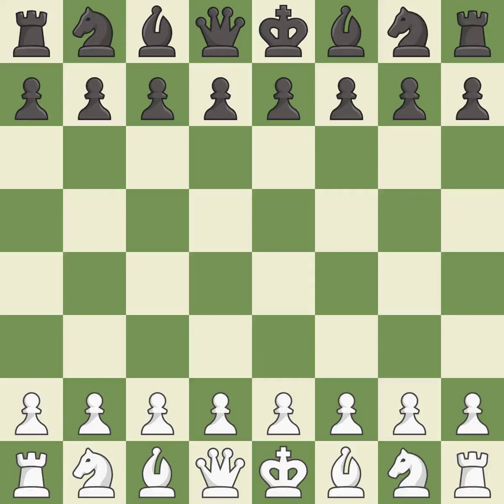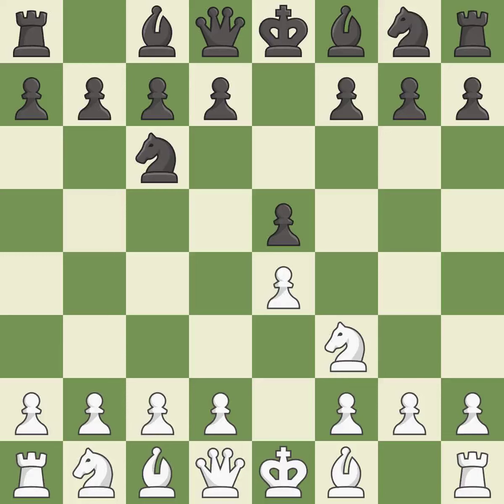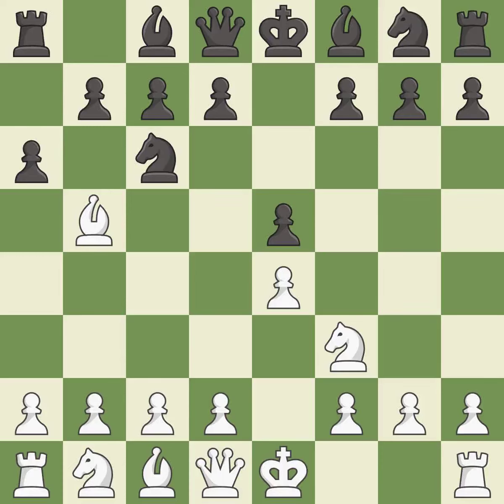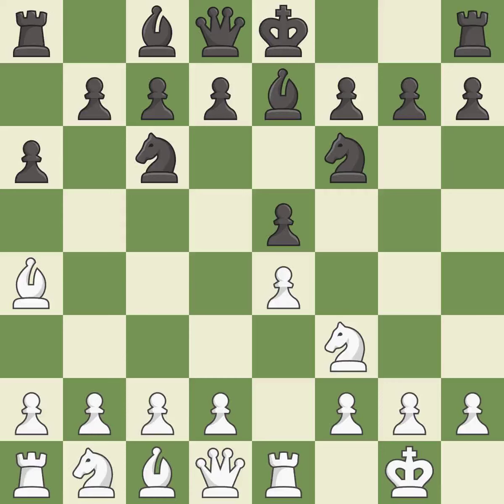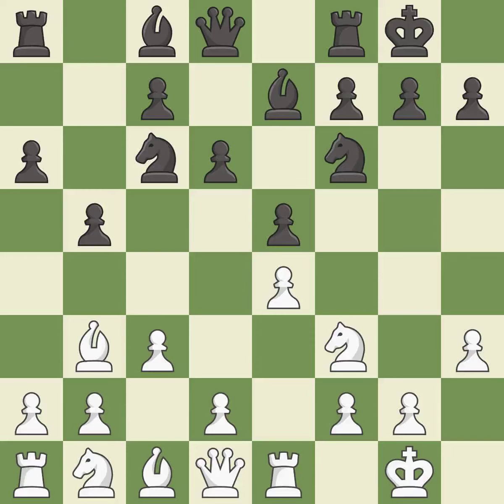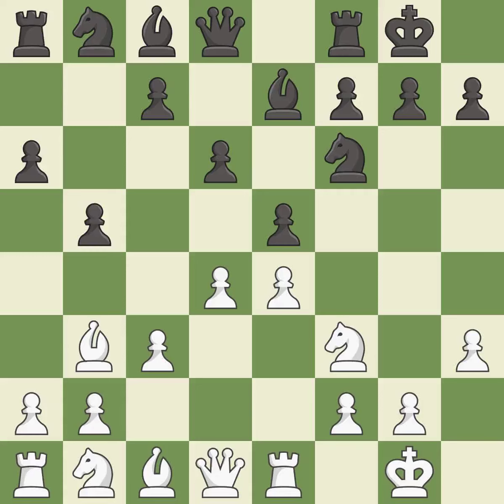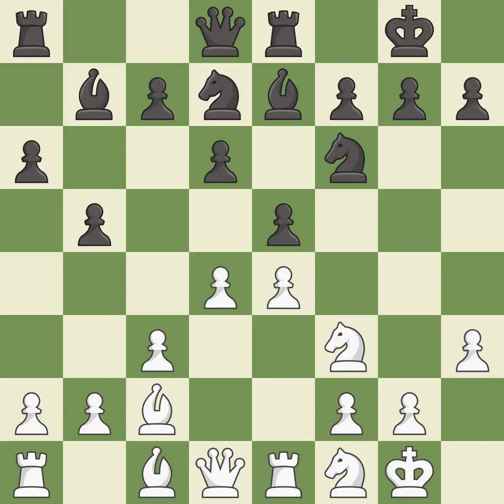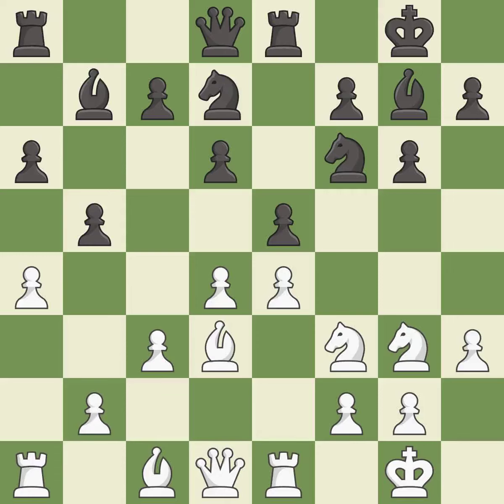White Karjakin, Sergey, Black Sasikiran, K.,Ruy Lopez Opening: Morphy Defense, Breyer, Zaitsev Hybr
Ruy Lopez Opening: Morphy Defense, Breyer, Zaitsev Hybrid Variation, 11.Nbd2 Bb7 12.Bc2 Re8 13.Nf1 Bf8 14.Ng3 g6 15.a4, Event FIDE World Cup 2013, Site Tromso NOR, Date 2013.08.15, Round 2.2, White Karjakin, Sergey, Black Sasikiran, K., Result 1/2-1/2, ECO C95, WhiteElo 2772, BlackElo 2660, PlyCount 45, EventDate 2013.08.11, EventType k.o., EventRounds 7, EventCountry NOR, Source Mark Crowther, SourceDate 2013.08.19